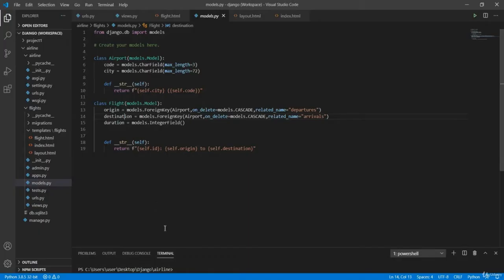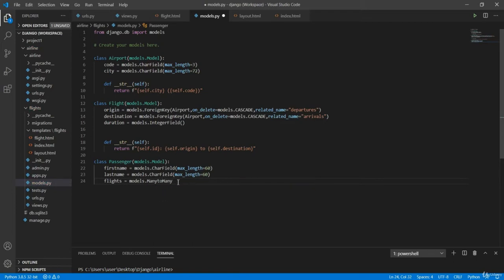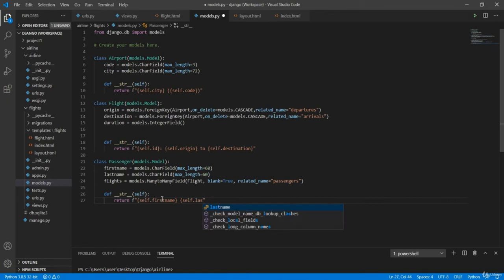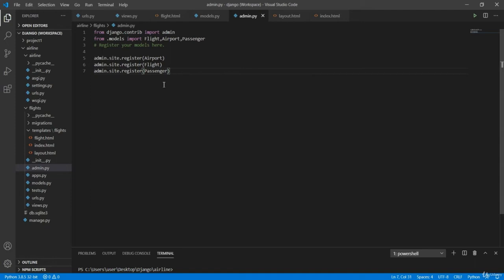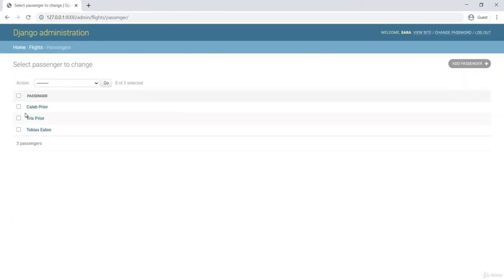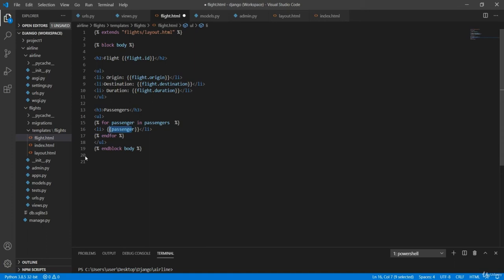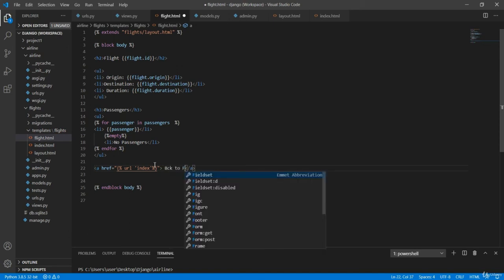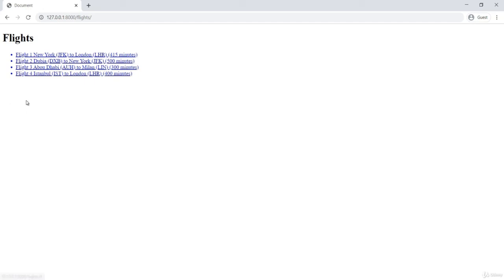26 Many to Many Relationships